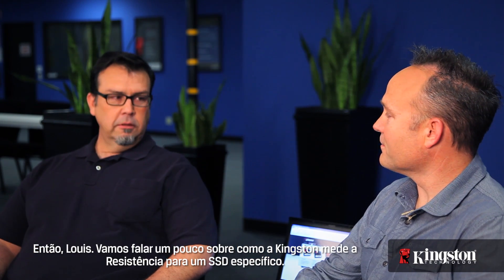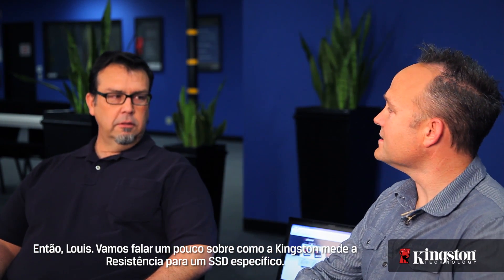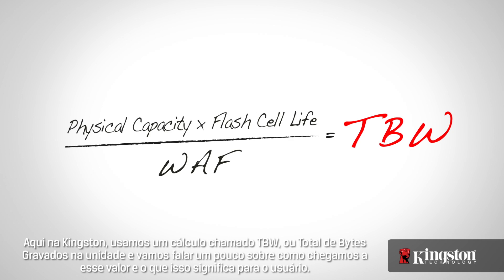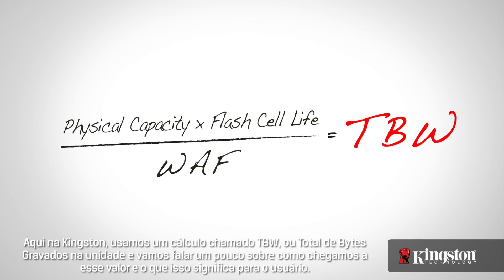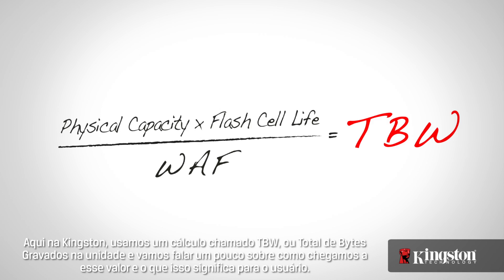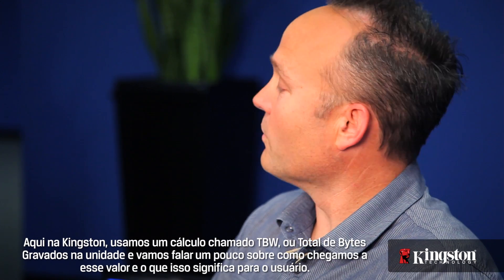O que significa Total de Bytes Gravados (TBW)? - Kingston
O que TBW ou total de bytes gravados significa nos SSDs?   Descubra neste vídeo e saiba como afeta você.